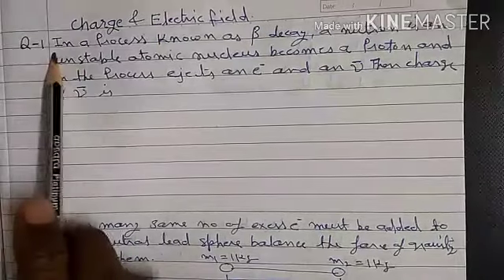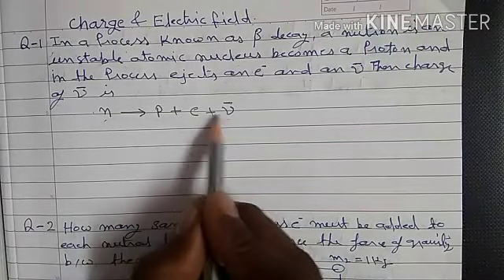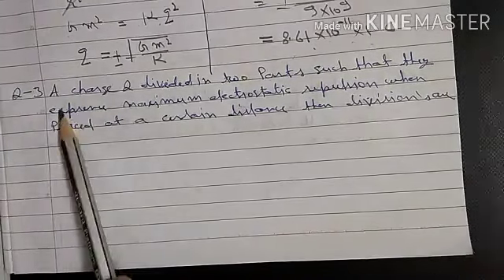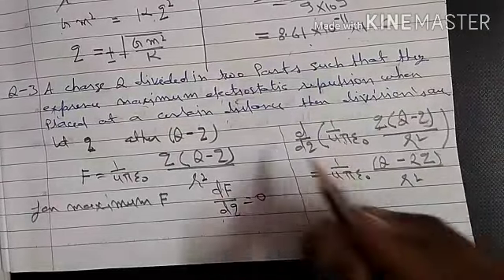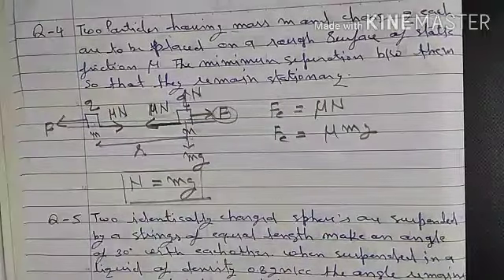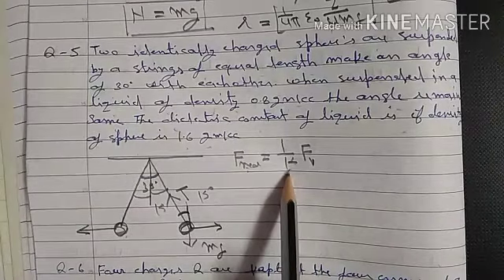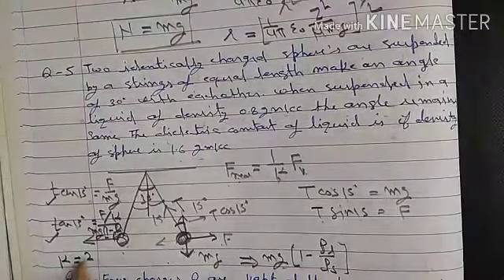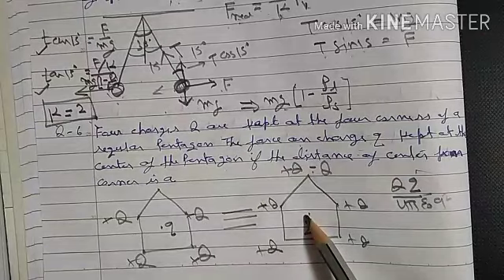Important Questions for NEET IIT JEE 2020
Concept of charge and Coulomb's Law class 12 , some important Questions for NEET IIT JEE